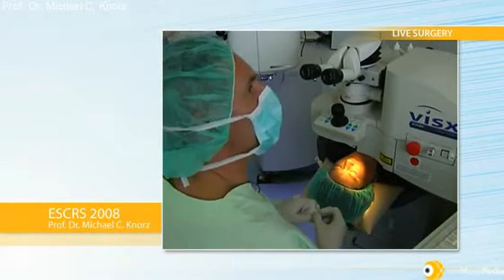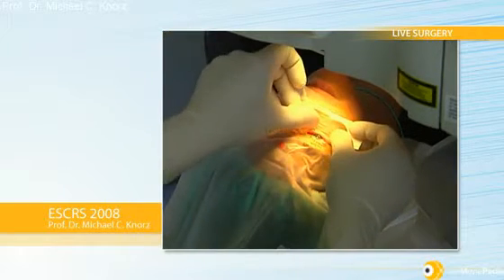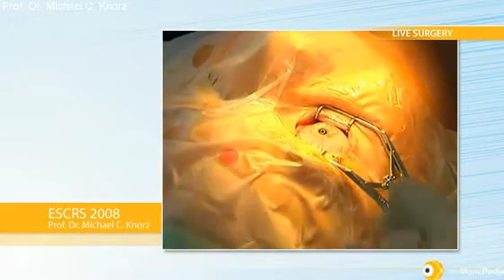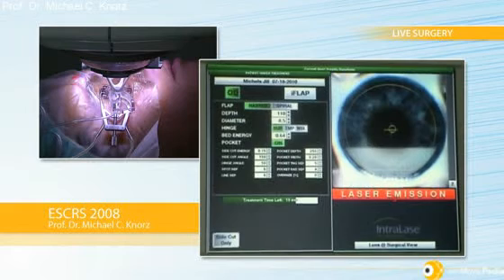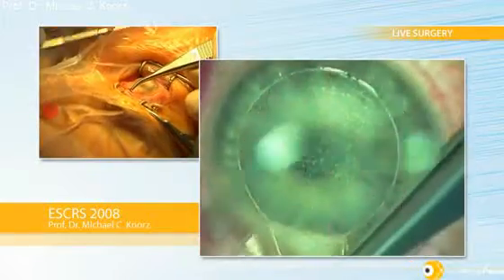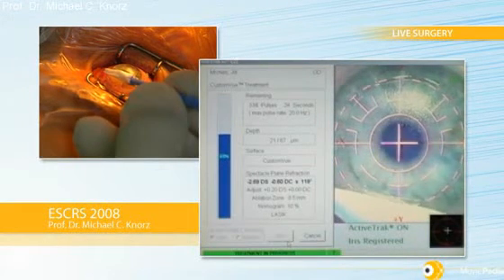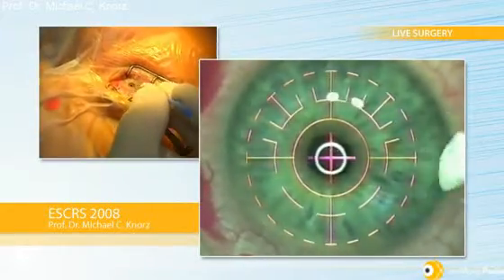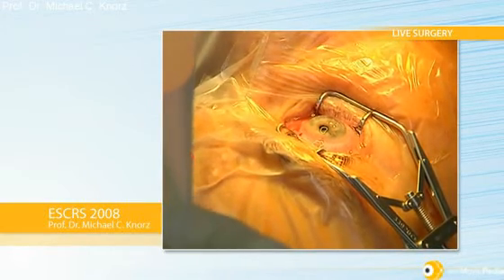iLASIK using IntraLase iFS and Visx STAR S4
The video shows an iLASIK procedure performed with the IntraLase iFS femtosecond laser and the Visx STAR S4 excimer laser.